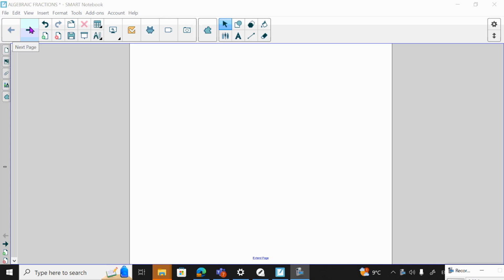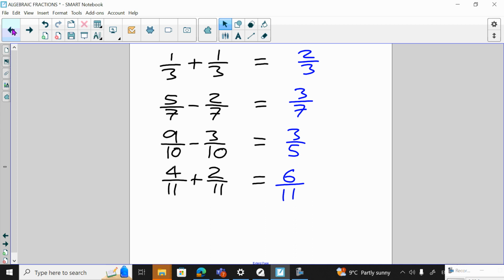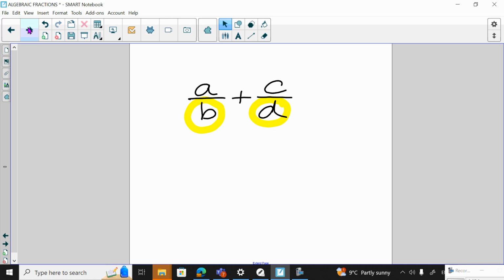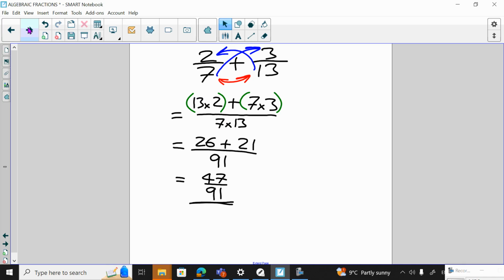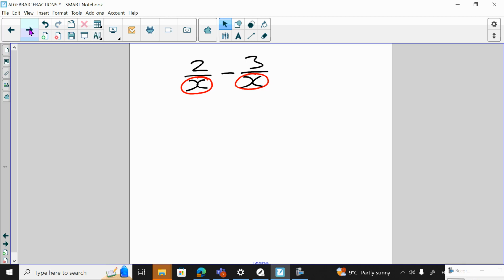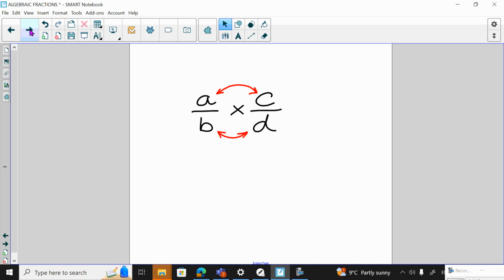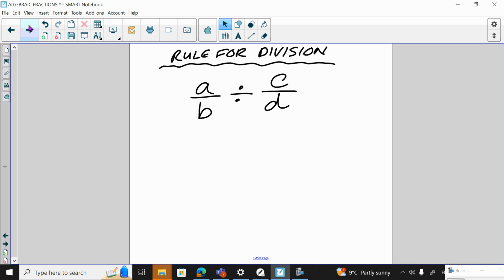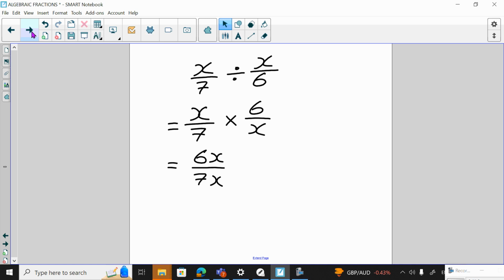ALGEBRAIC FRACTIONS VIDEO